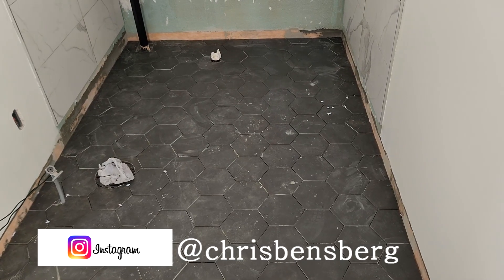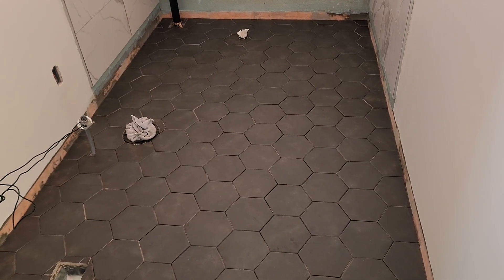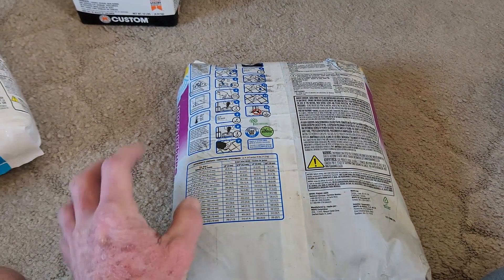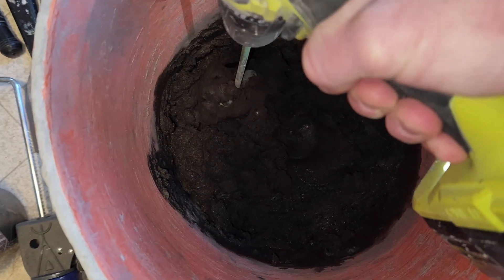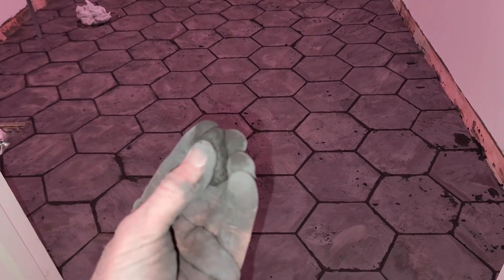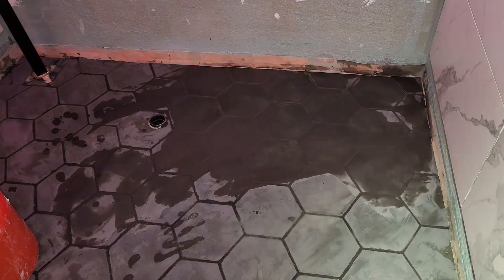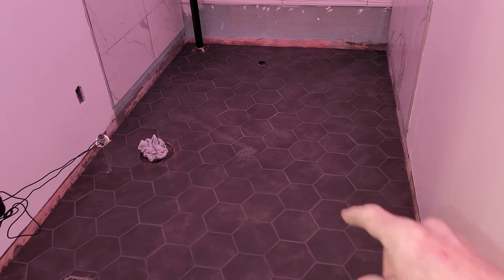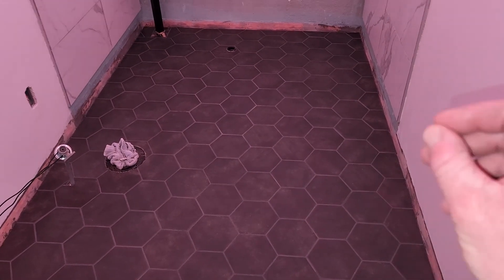How To Grout Tile For Beginners!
Manscaped Lawnmower 4.0 or Beard Hedger Trimmer

Tools:

Grout Float
Grout Mixer
Tile Leveling System
1/8 inch Spacers
My New Roybi Tool Kit
3M Mask
Filters For Mask
Safety Glasses

God Bless

In this video I show you how to grout tile, I focus on the floor tile for this video my small hexagon tiles which are harder to grout because there is more grout lines to cover. When you get to your large wall tiles you can grout those super fast. Clean up is very important for haze so use my tips in this video and get great looking tile. Currently writing this I'm done with the bathroom and I have many beautiful surprises that your not going to want to miss.